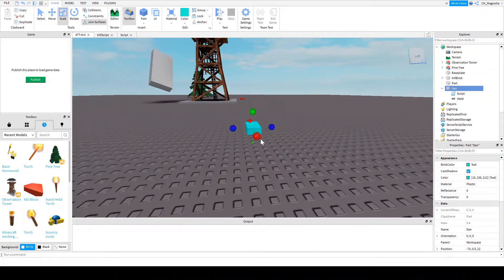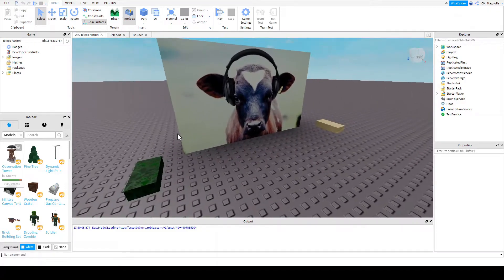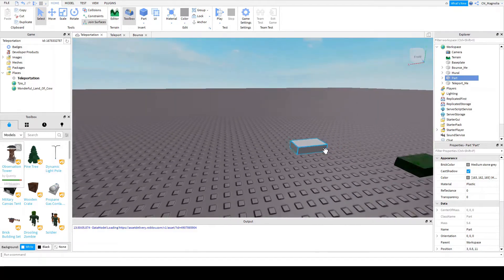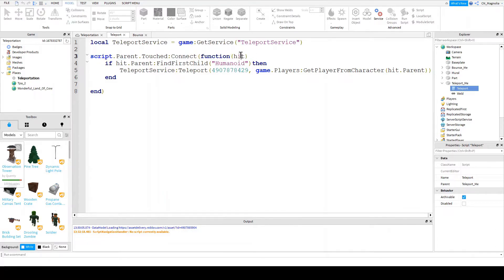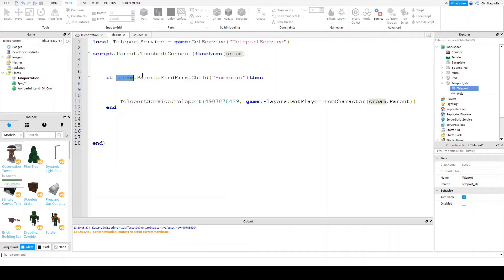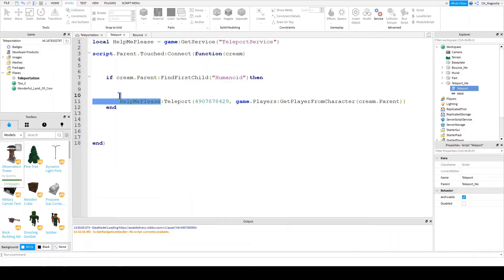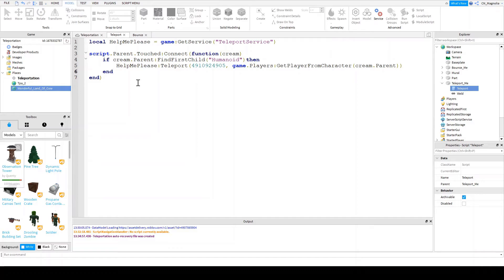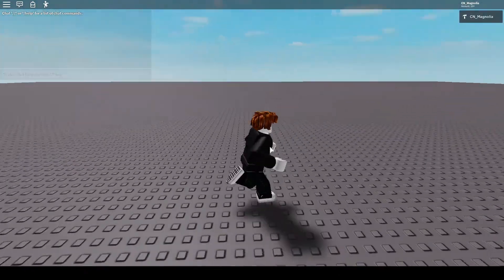Roblox Studio Tutorial #5: Place Teleport [Works as of August 2022]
Learn how to set up multiple levels through teleporting to places!